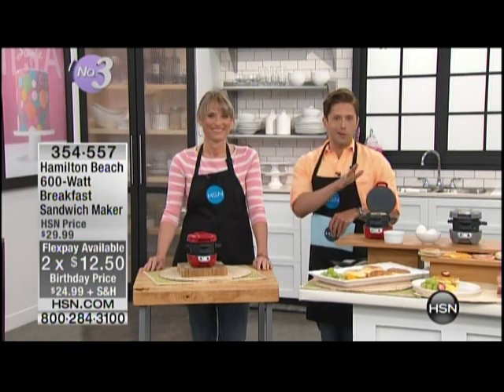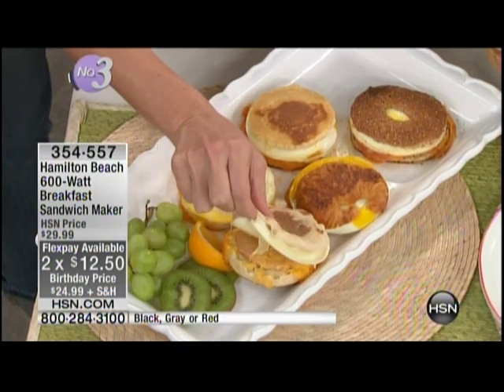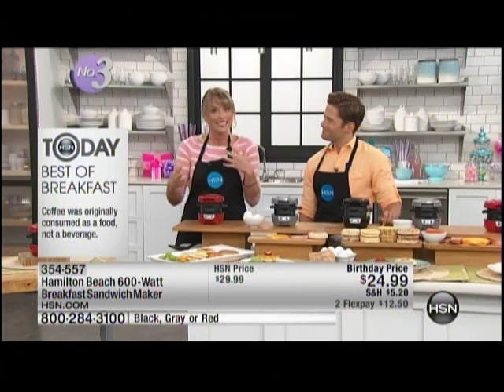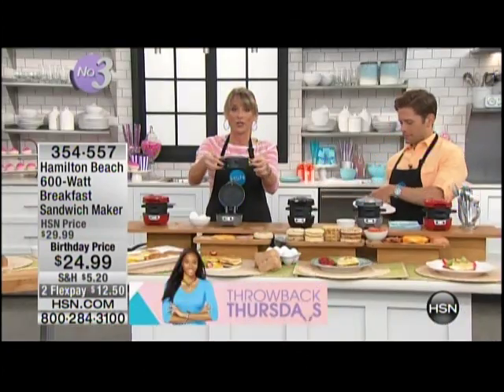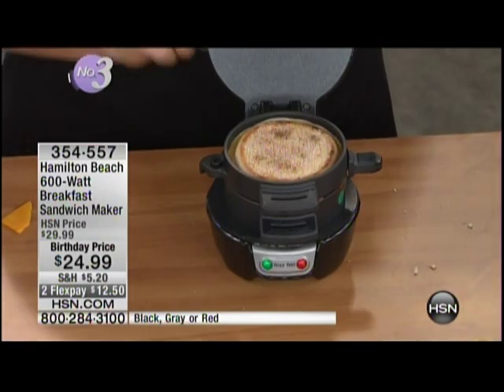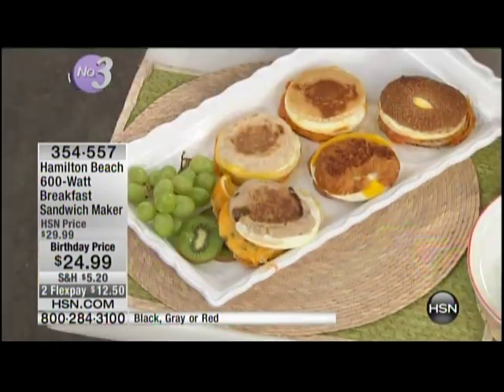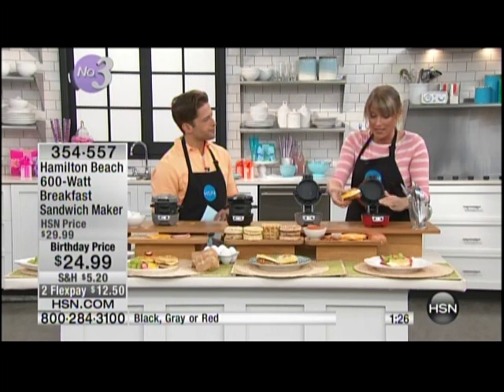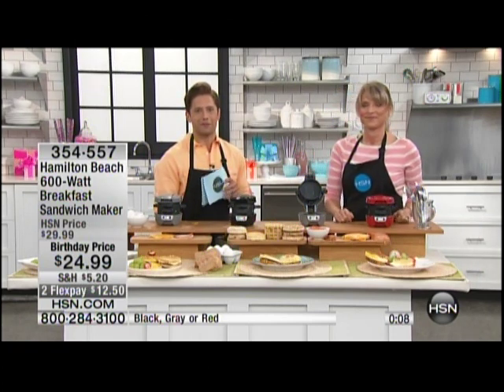Kelly Diedring Harris presents the Hamilton Beach Breakfast Sandwich Maker on HSN; 7.3.14